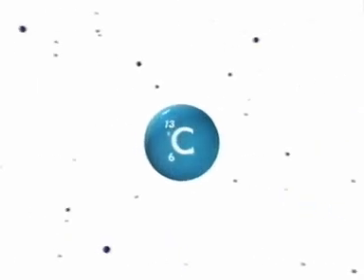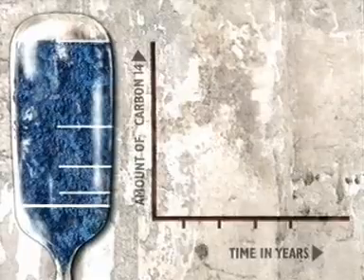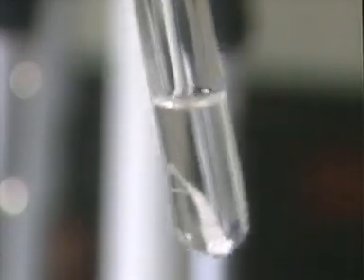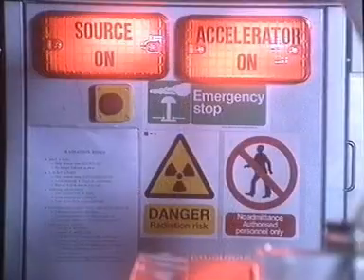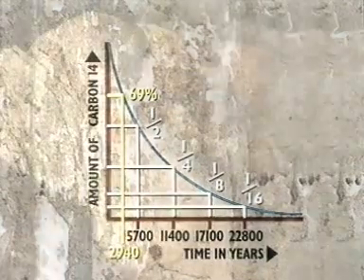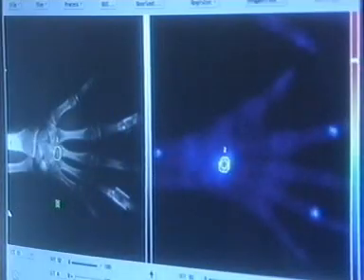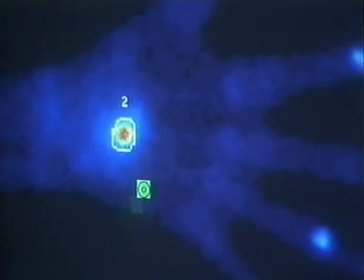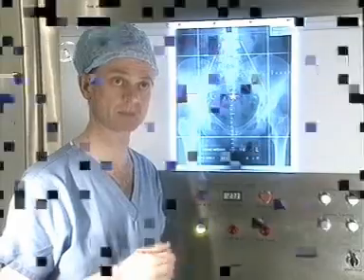Radioactivity GCSE Science In Focus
GCSE standard covering carbon dating, medical tracers and half life